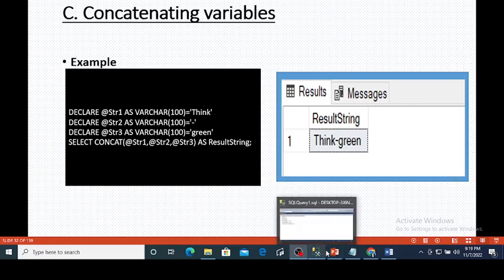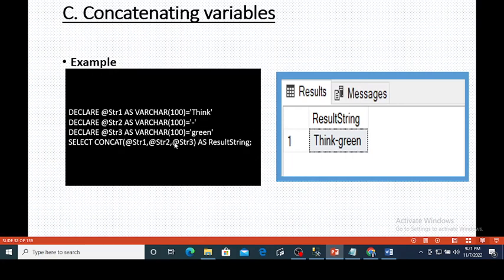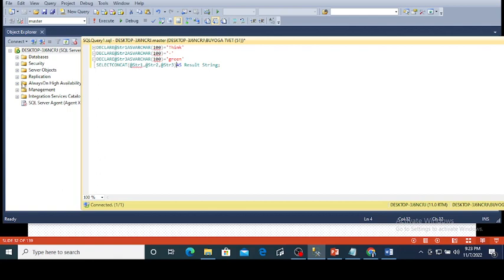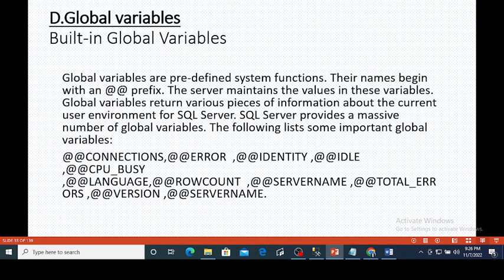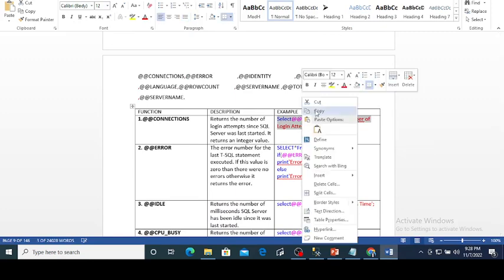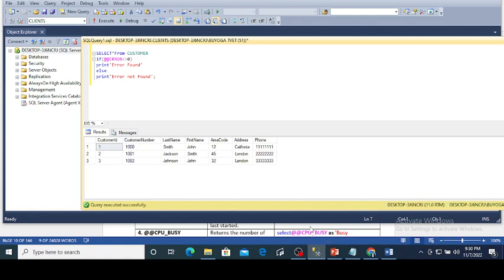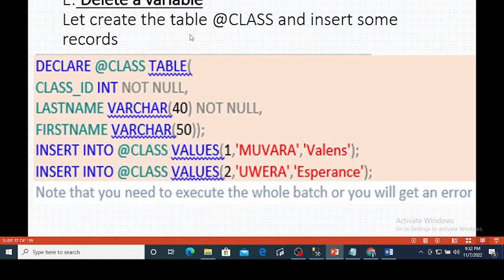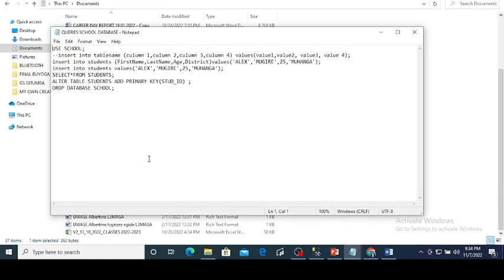Database Development Concatenating variables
Global variables and concatenation of variables